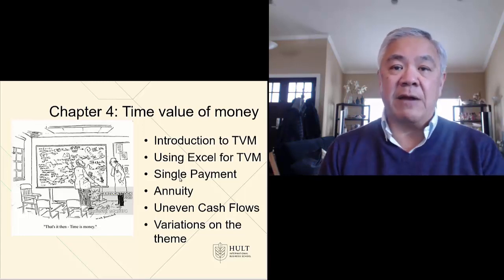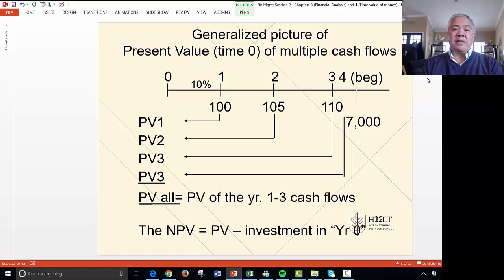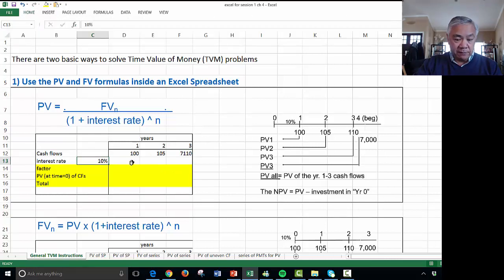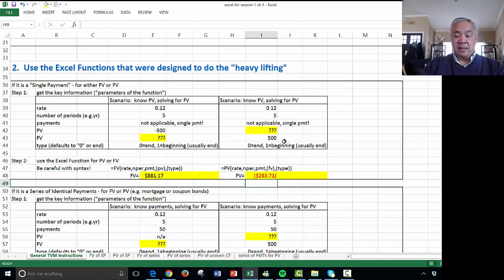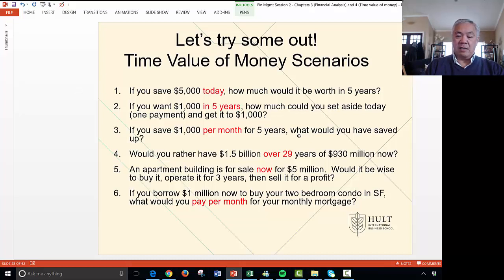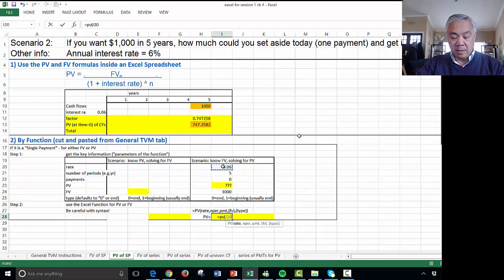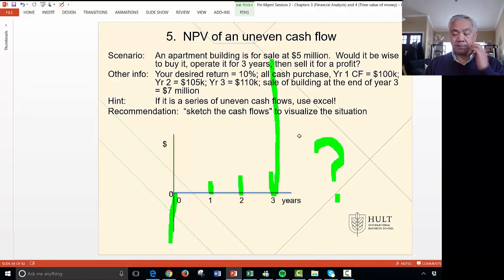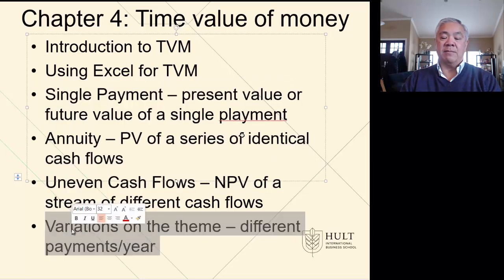MIB Finance 2018 session 2 2 of 2 Ch 4 TVM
Chapter 4 - Time Value of Money